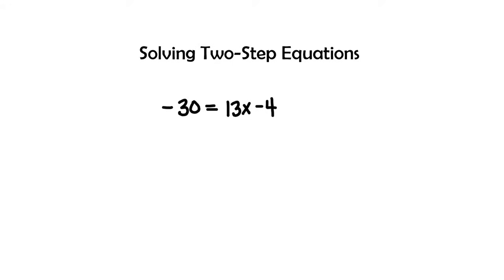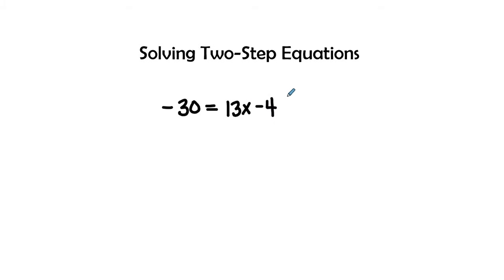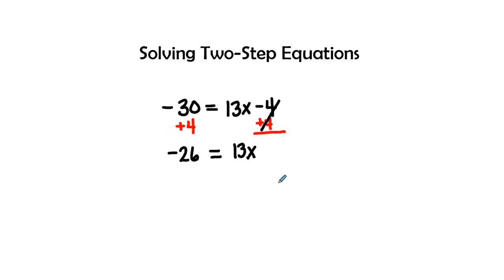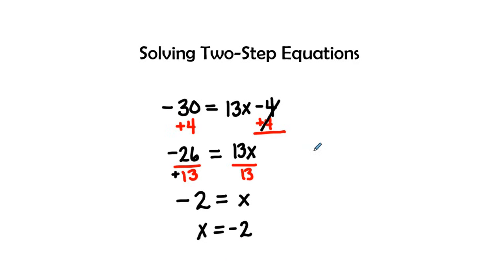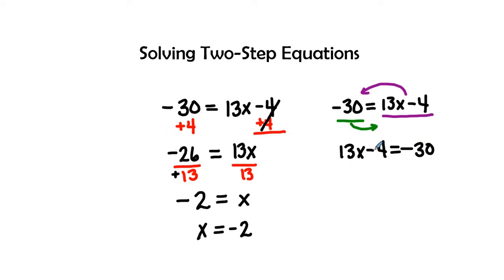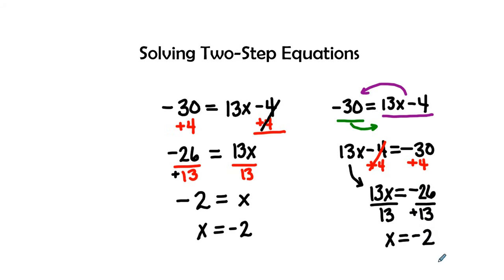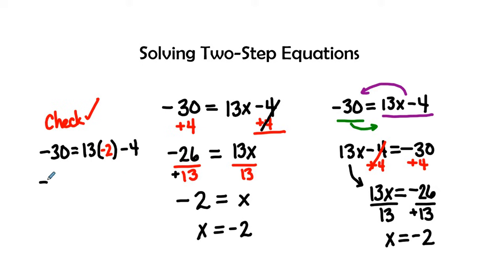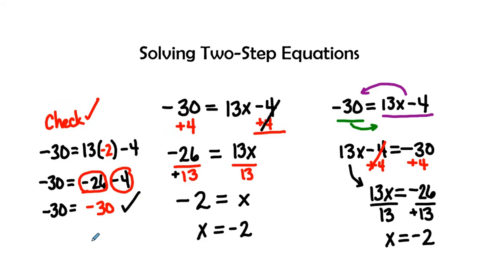Solving Two-Step Equations | Expressions & Equations | Grade 7